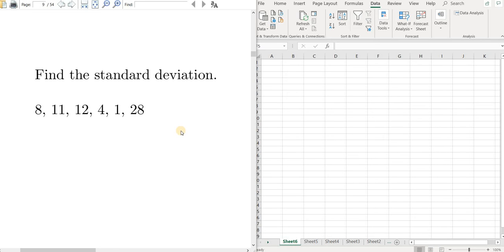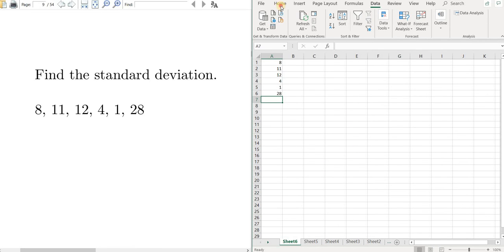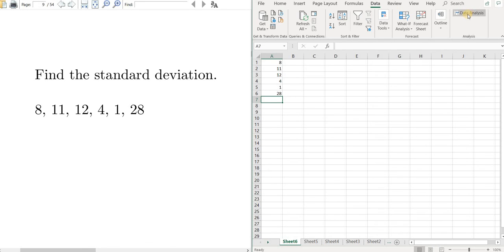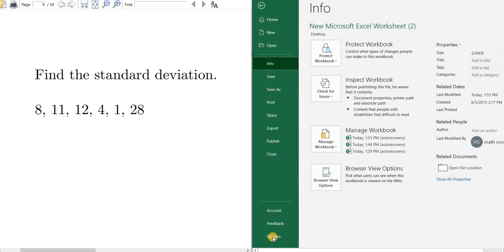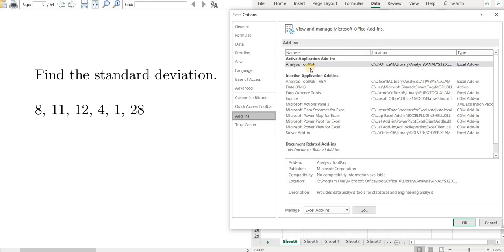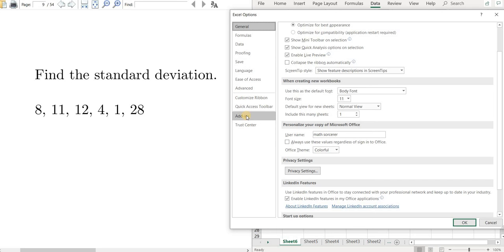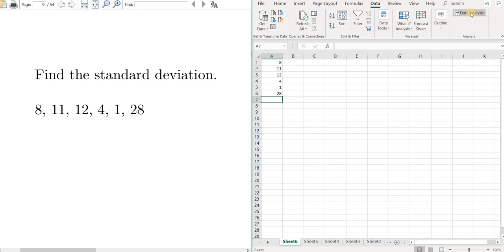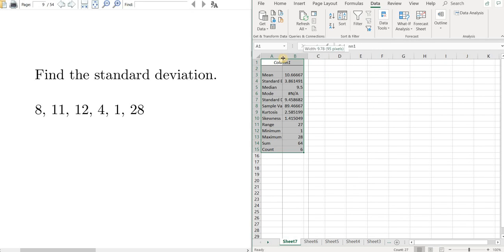Finding the Standard Deviation with Excel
In this video I will show do an example of Finding the Standard Deviation with Excel.